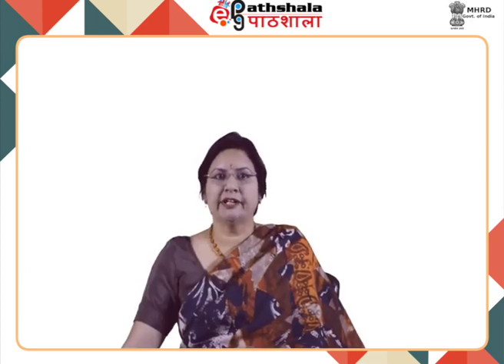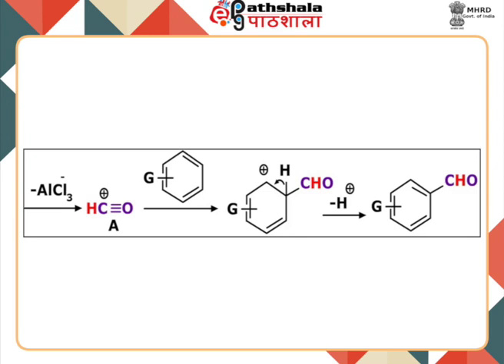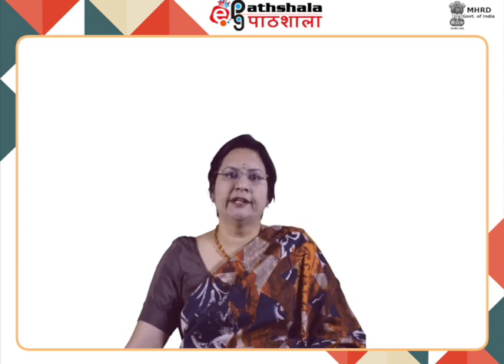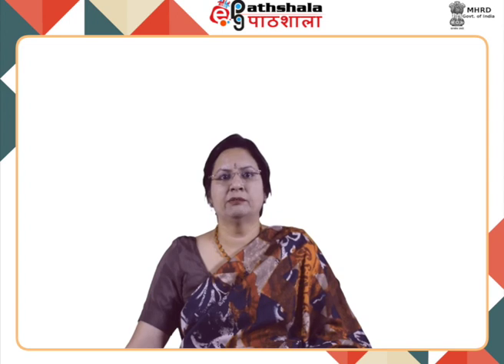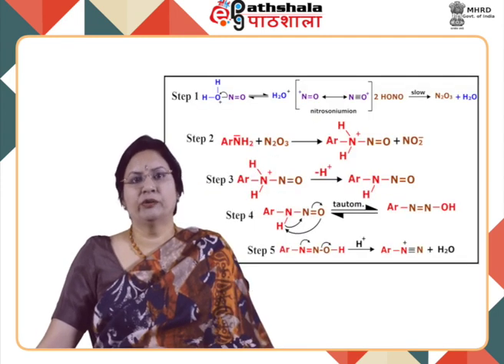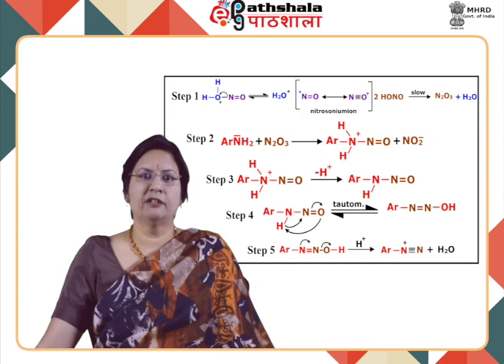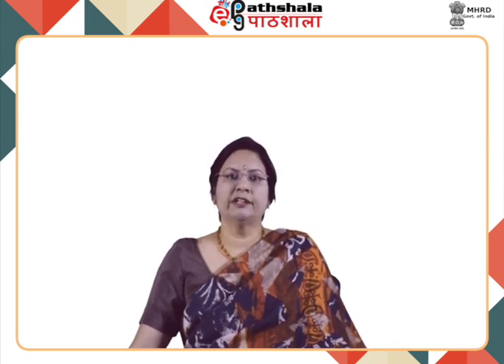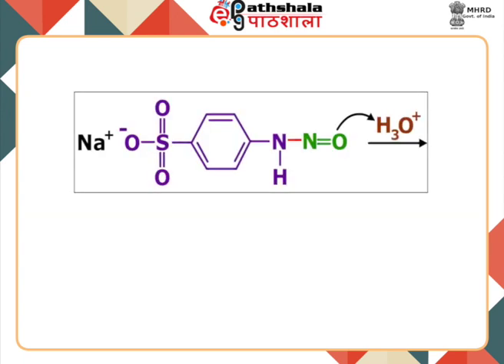Chemistry P-05 M-31. Diazonium coupling, Vilsmeir reaction and Gattermann-Koch reaction